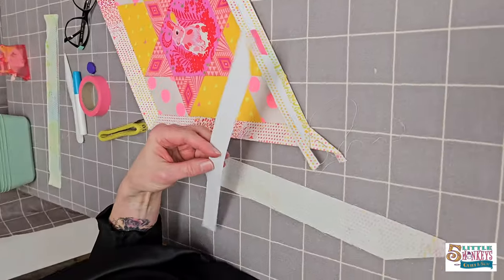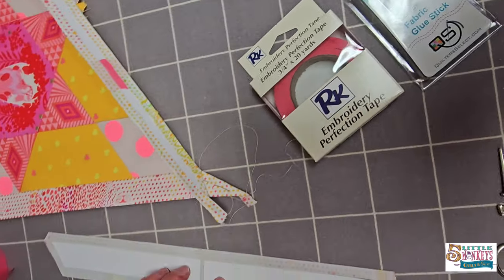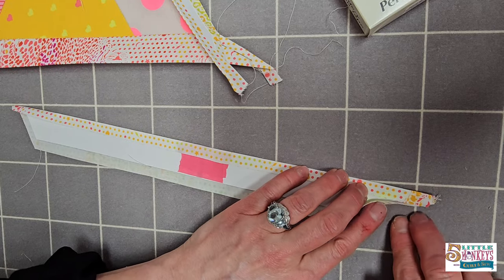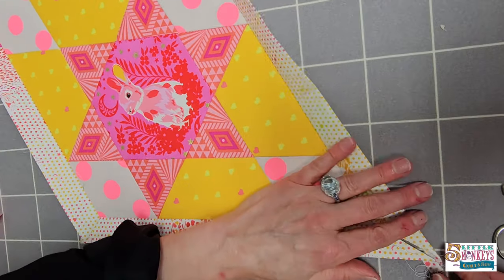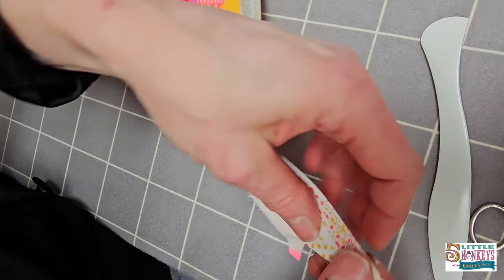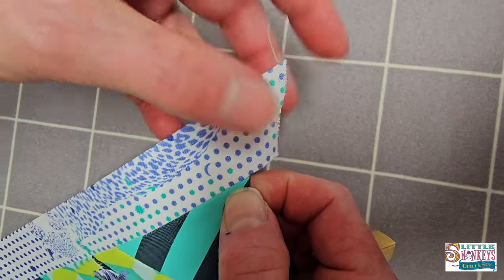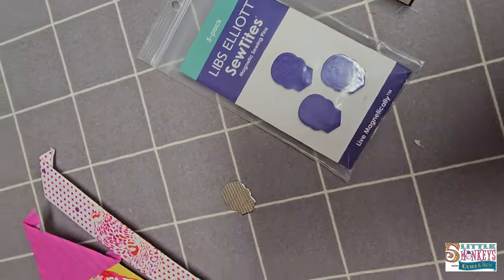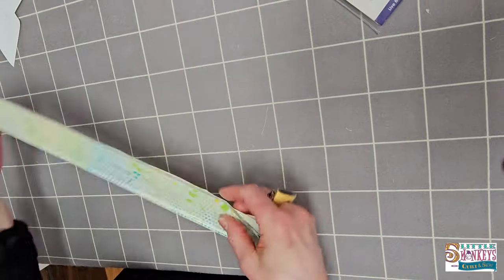Queen of Diamonds Quilt Hack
Are you struggling with your Tula Pink Queen of Diamonds Quilt? Rebecca is here to save the day! Follow along to learn all the best hacks when working on this quilt.